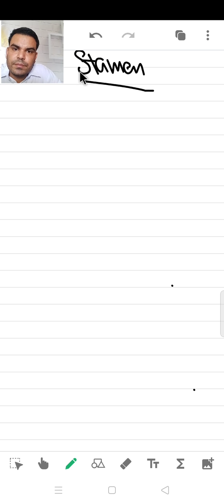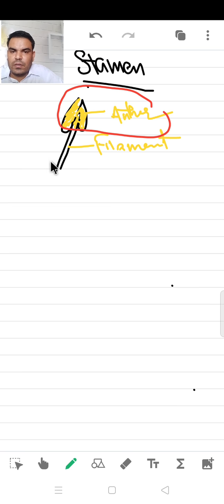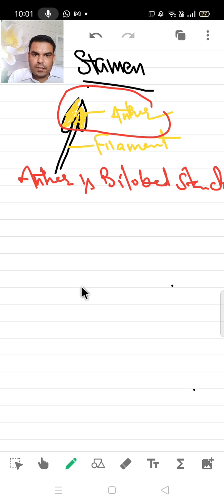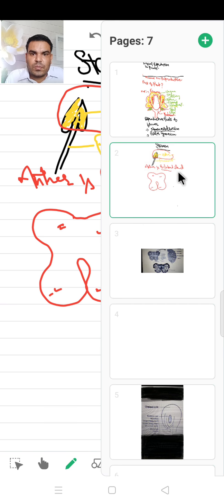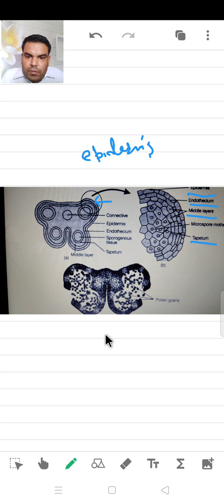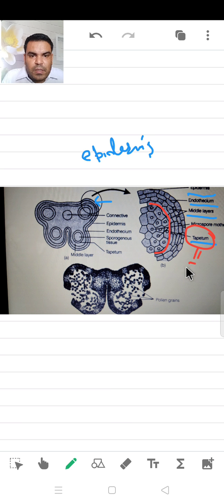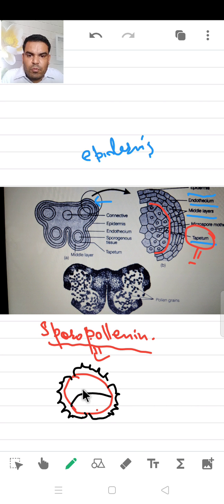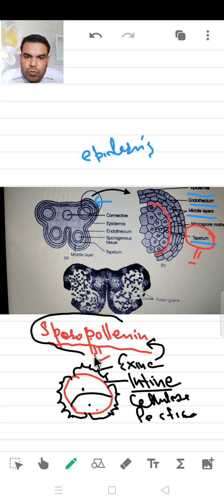sexual reproduction in flowering plants part 2